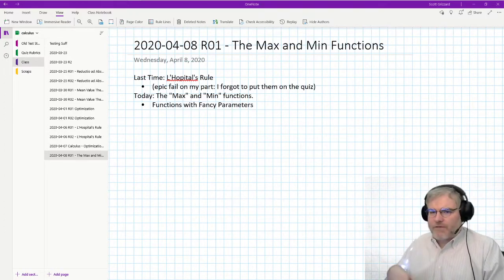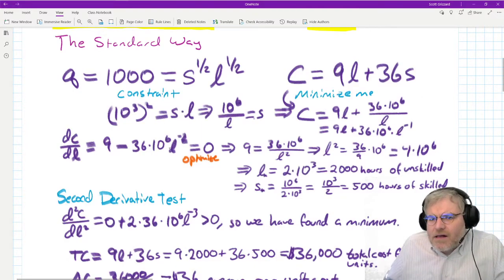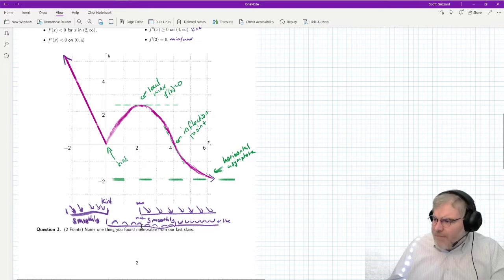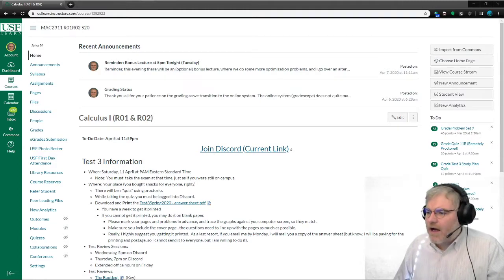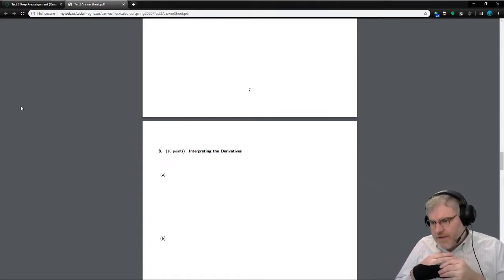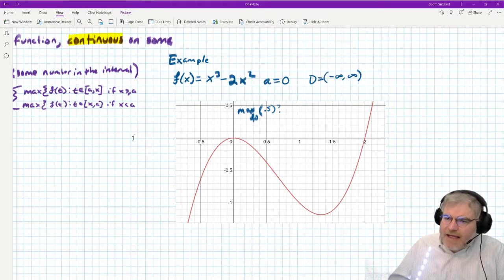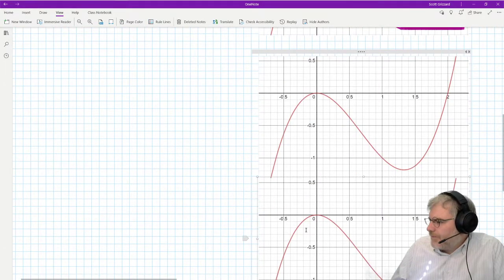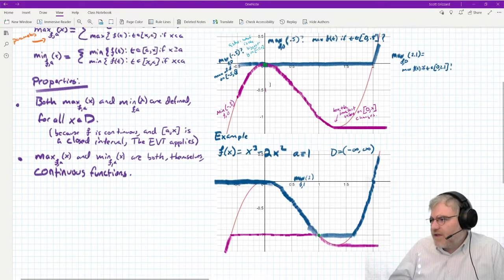2020-04-08 - Calculus - The Min and Max Functions